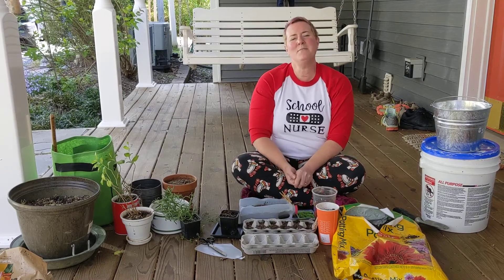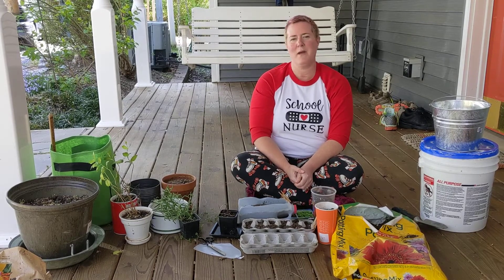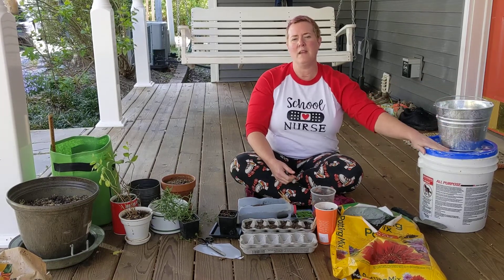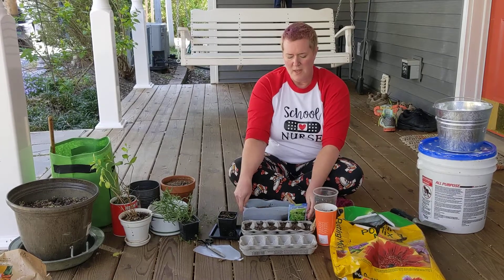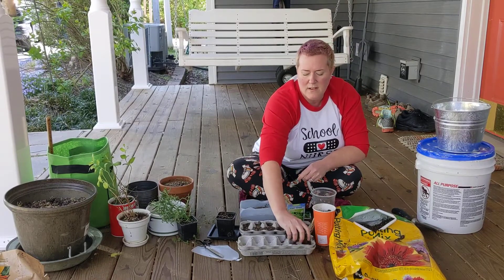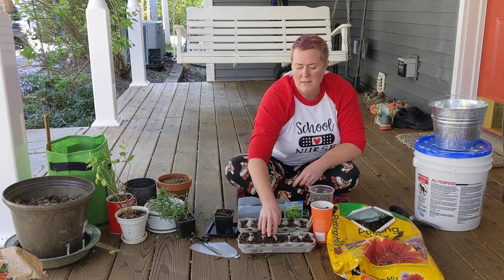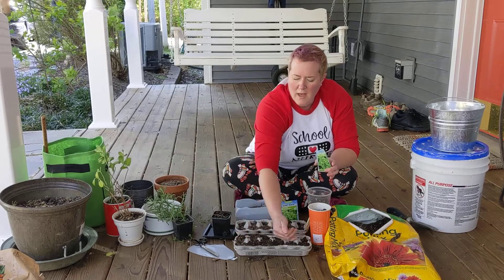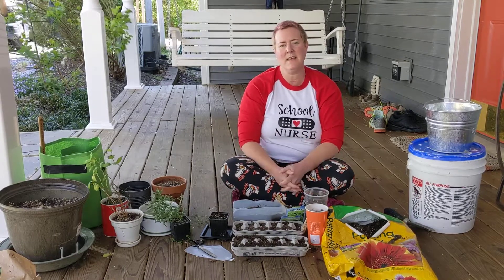Health Benefits of Starting a Small Kitchen Garden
A message from Director of Student Health & School Nurse Lori Herringa in honor of Earth Day 2020!